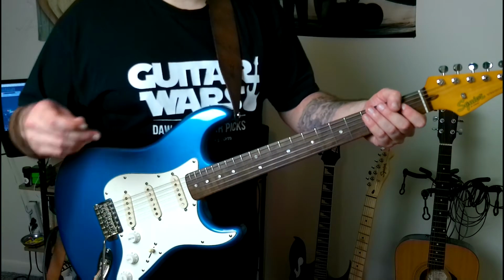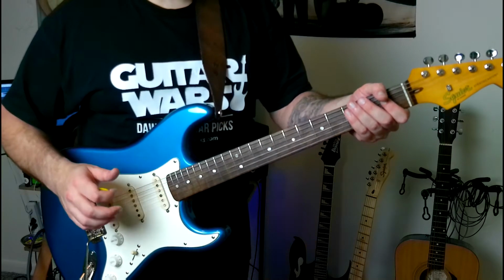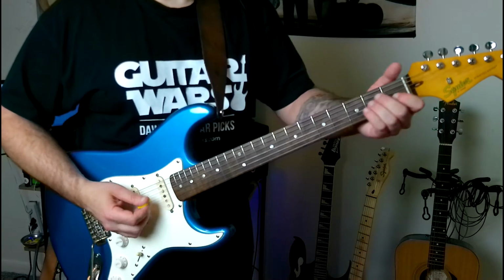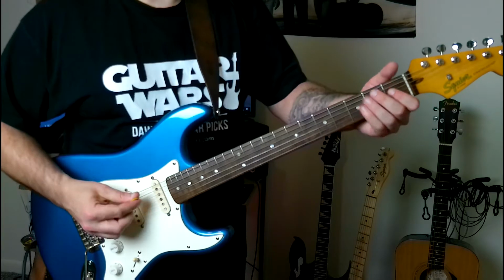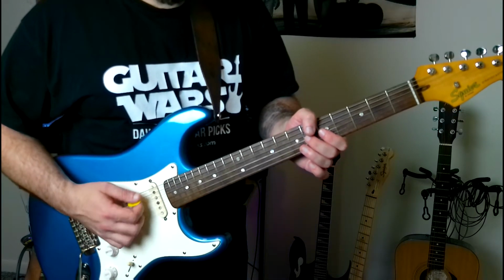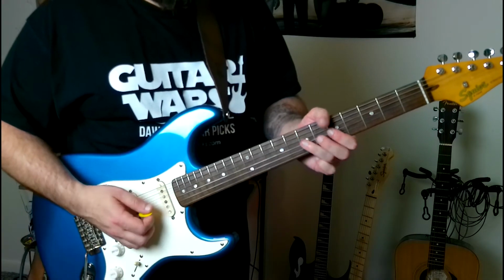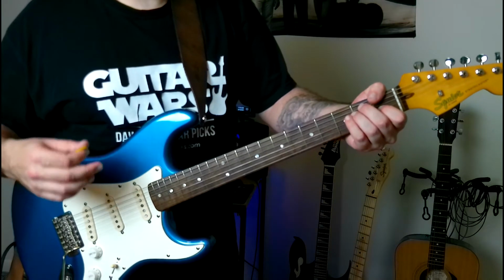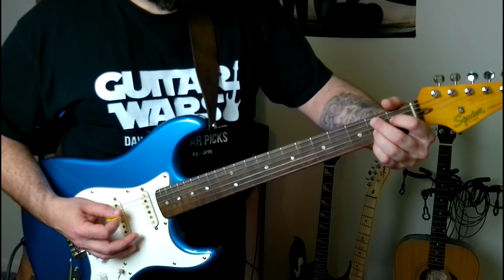Play Interesting Blues Rhythms!! Blues Tips Ep.1: Spice Up That Rhythm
Join me, John, as I show you an example of how I like to think about Blues rhythm guitar in order to keep it interesting for the audience, and for you and the other musicians in the band. Based on chord fragments, this rhythm should put a little more spice in your sound!!Thanks for joining me!!

Gear Used:
     Squier Classic Vibe 60's Lake Placid Blue
     Fender Custom Shop Texas Special Neck Pickup
     Fender Custom Shop '64 GreyBottom Middle Pickupo
     Seymour Duncan SSL-5 Bridge Pickup
     D'addario NYXL 9-46
     Ibanez Tube Screamer
     Boss Katana 100 MKII
     Pedaltrain Classic 2
     Ernie Ball Instrument Cables
     Hosa Patch Cables
     AKG K245 Reference Headphones